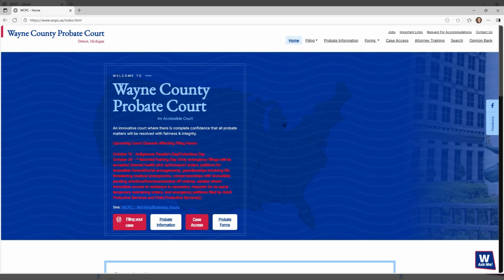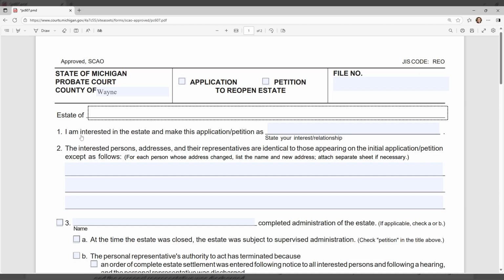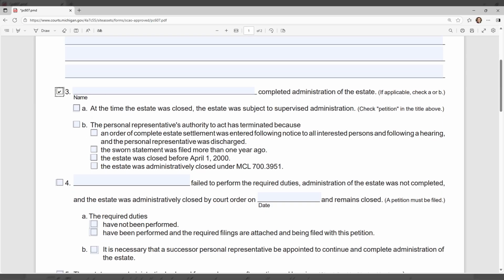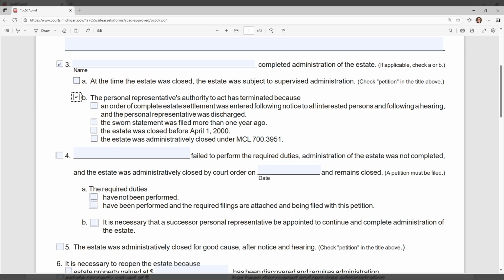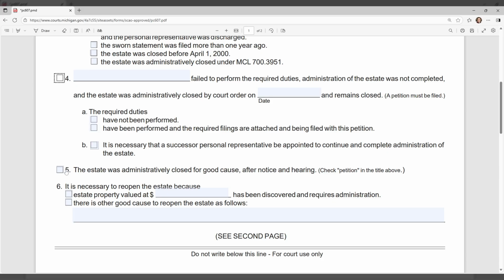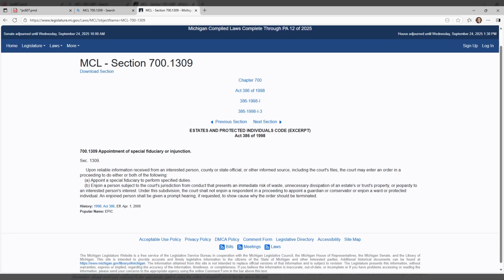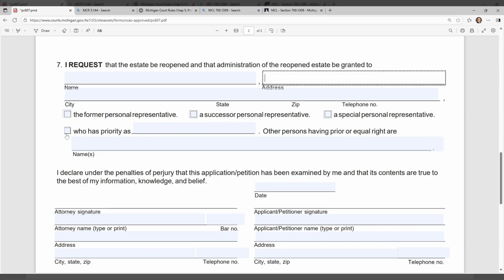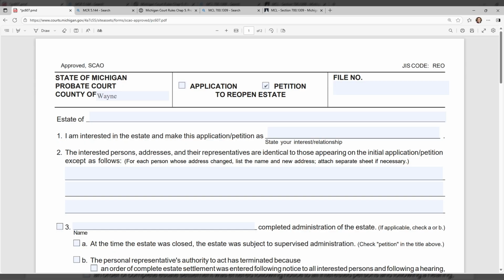PC 607 Application Petition to Reopen Decedent Estate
The Wayne County Probate Court explains how to fill out form PC 607 Application Petition to Reopen Decedent Estate